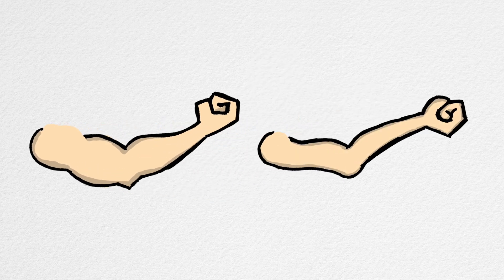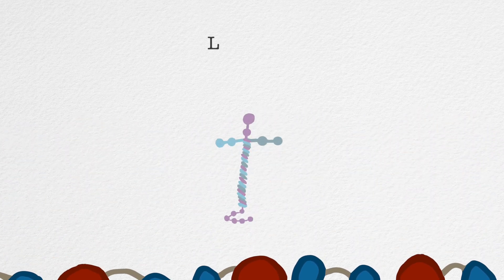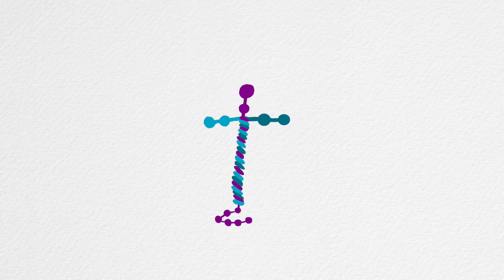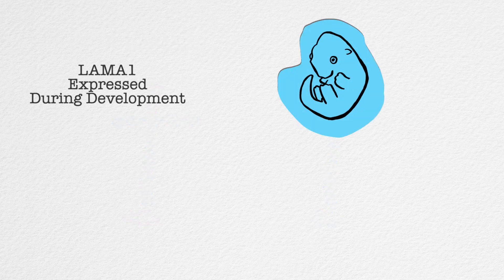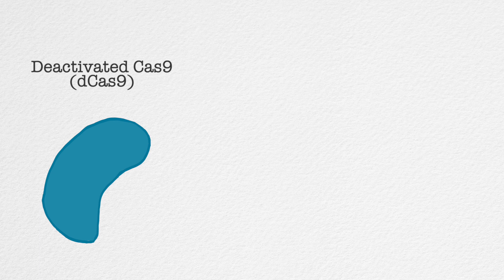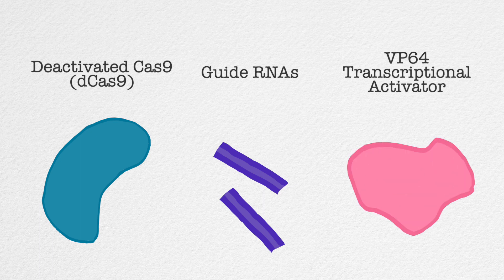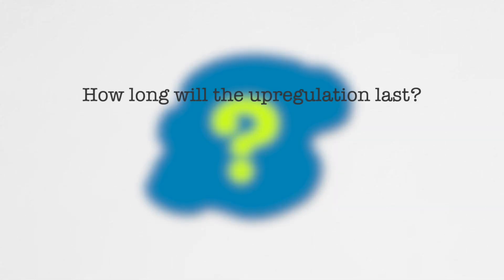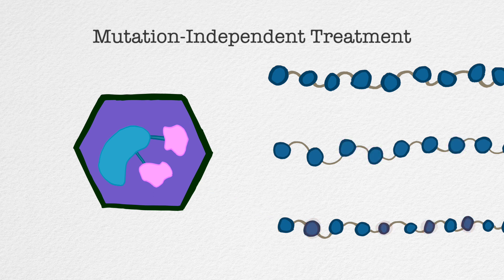SickKids scientists reverse progression of form of muscular dystrophy in mice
In muscular dystrophies, it has long been hypothesized that tissue changes such as scarring and fat replacement of skeletal muscle associated with the disease present an irreversible state that would be resistant to any kind of therapeutic intervention. In a new study led by researchers at SickKids, an international team of scientists challenged this common consensus by using a modified version of the CRISPR gene-editing tool in a way that may eventually open up entirely new treatment avenues for patients with Congenital Muscular Dystrophy type 1A (MDC1A) and other inherited diseases.

This new research is the first to conceptualize and test a new CRISPR approach – called CRISPR transcriptional activation (or CRISPR-a) – using a potentially clinically relevant treatment strategy in a mouse model of the disease. In this study, the tool is used to change how genes are expressed without having to break genetic sequences. It also establishes a first-of-its-kind framework for the use of CRISPR-a to rescue disease symptoms.

Check out this video, created by co-first author Dr. Dwi Kemaladewi (former Research Associate at SickKids and currently an Assistant Professor of Pediatrics at the University of Pittsburgh School of Medicine) to see what the researchers did and found. The findings are published in the July 24, 2019 edition of Nature.